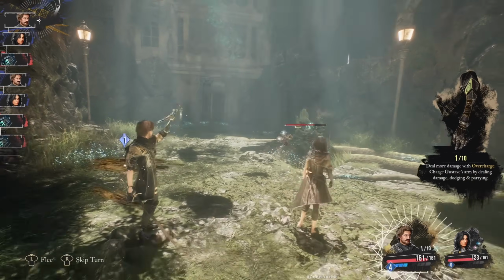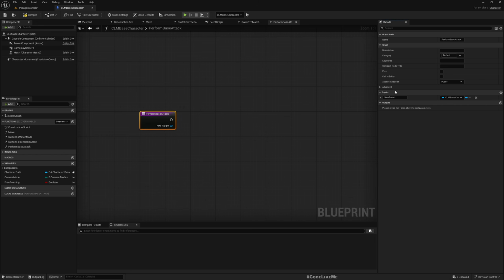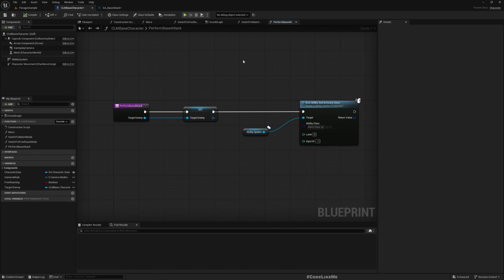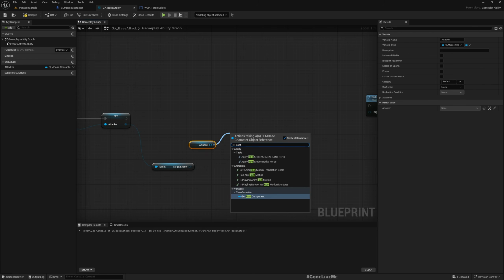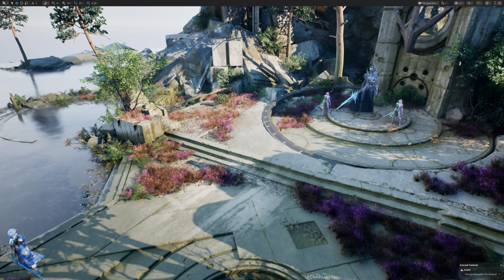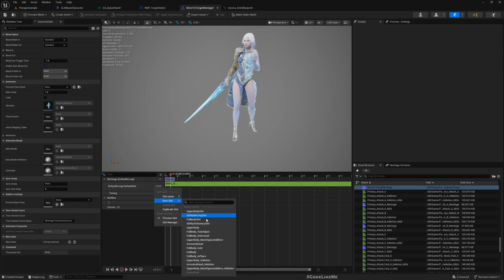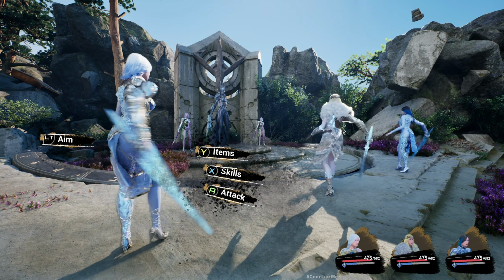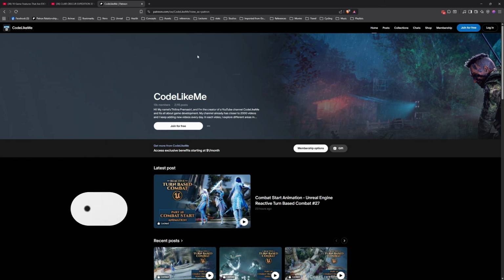Base Attack Ability - Unreal Engine Reactive Turn Based Combat #29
In this episode of the tutorial series on "Reactive Turn Based Combat" in unreal engine based on the game "Clair Obscur: Expedition 33", We are going to work on attacks. Here we will implement the base attack using a gameplay ability. The attack will contain 4 parts,
- Select target.
- Dash towards target.
- Perform the attack.
- Jump back to original position.
We have already implemented the UI parts for this, so we will connect the UI of target selection to attacks.